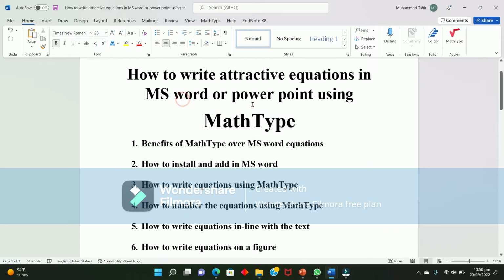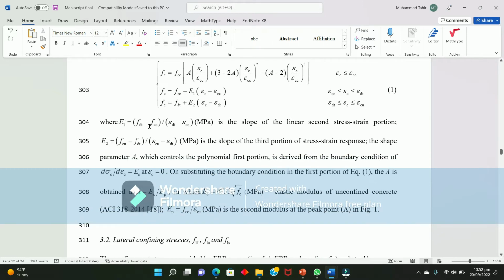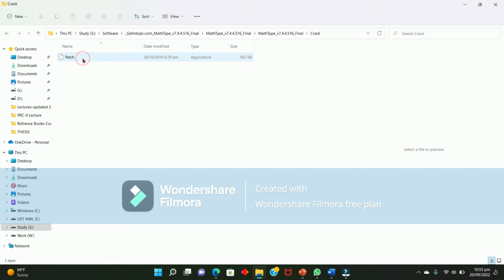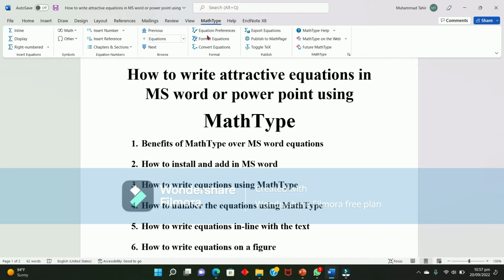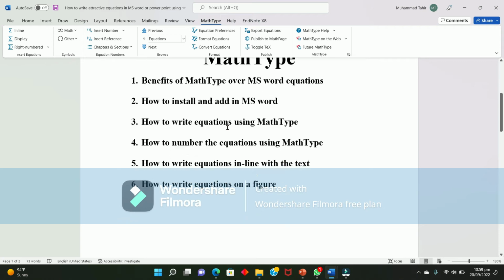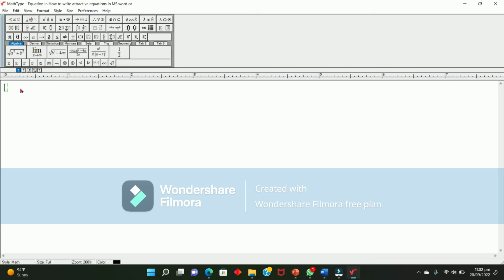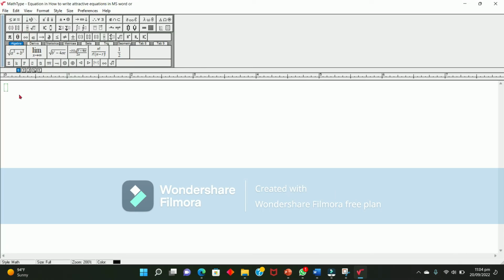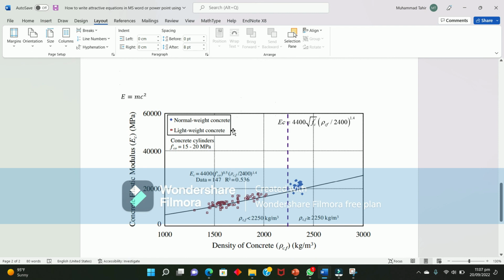How to write attractive equations in MS word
How to write attractive equations in MS word  using MathType.